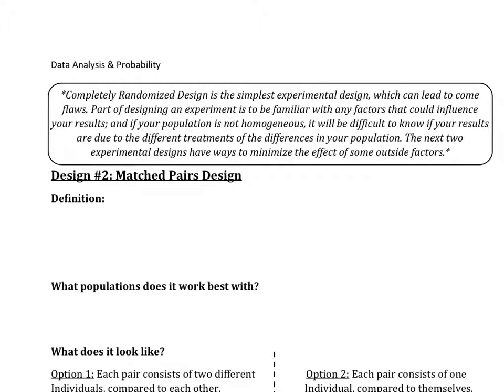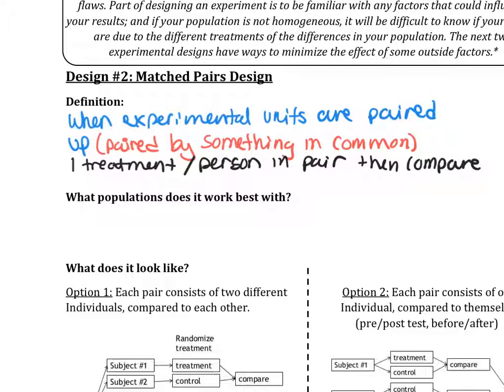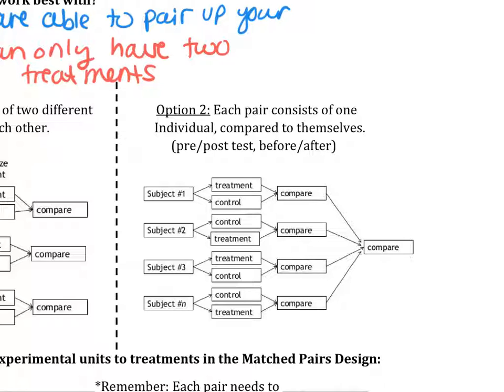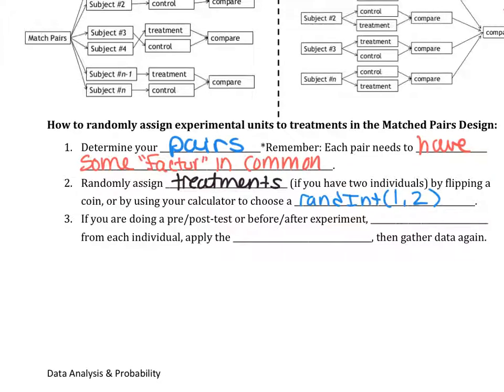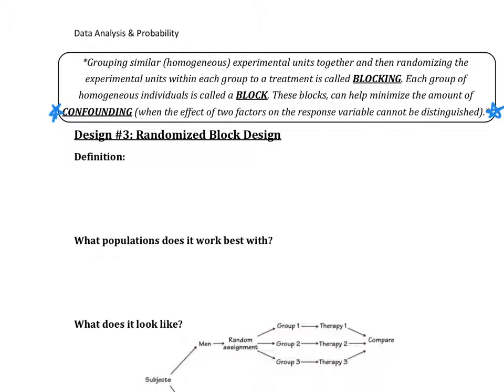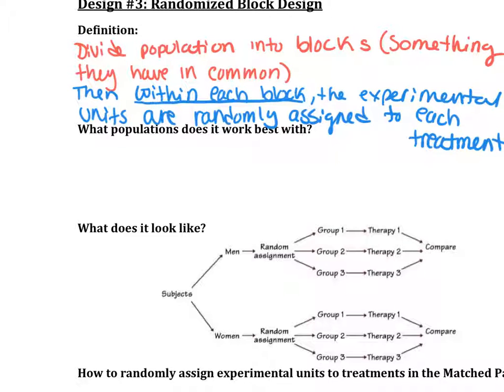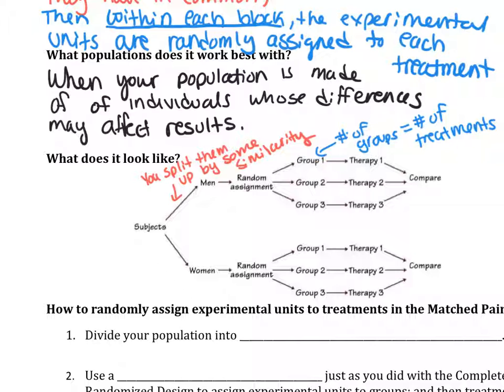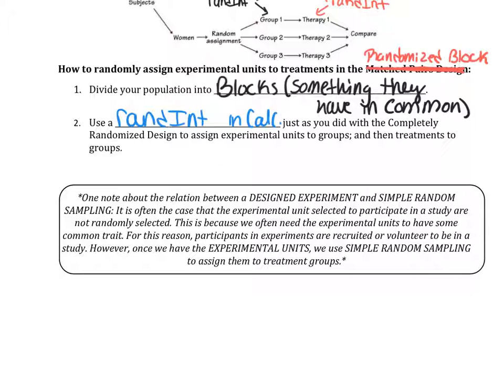Section 1.5 Part 2 Notes